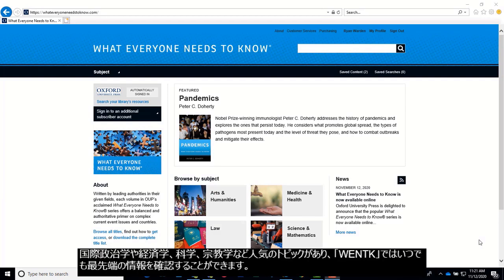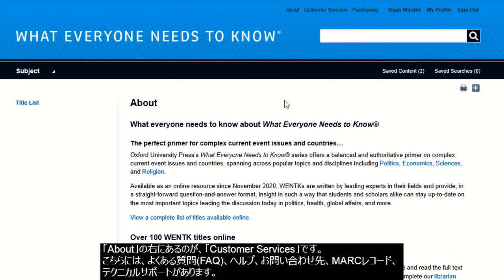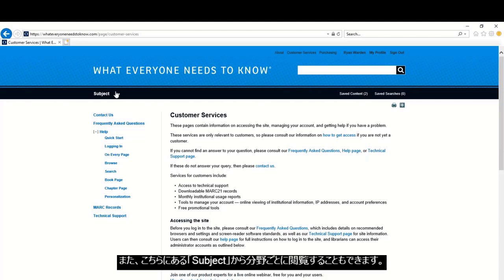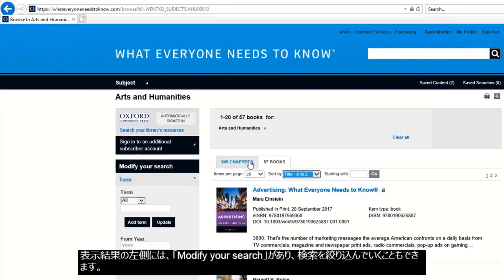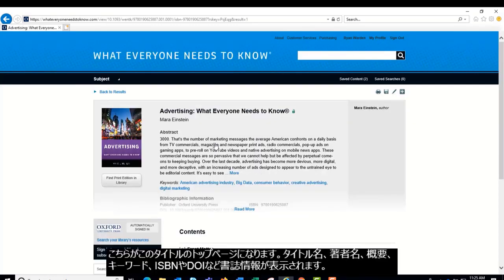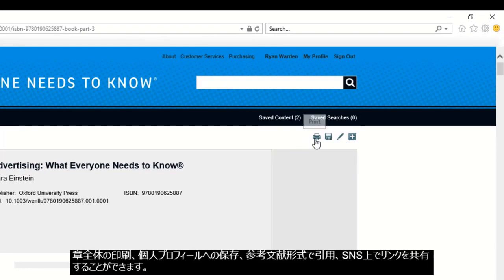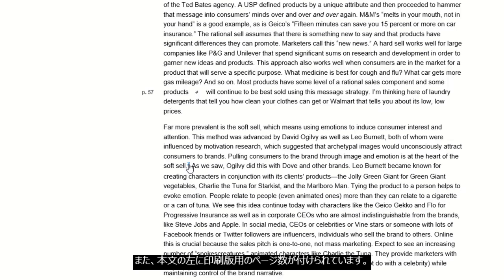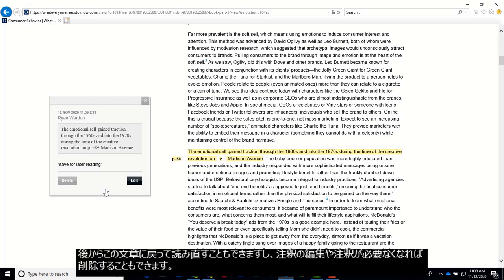What Everyone Needs to Know®のご利用ガイド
What Everyone Needs to Know® (WENTK)シリーズは複雑な問題を
抱える事象や地域について偏りのない解説を提供するシリーズです。
この動画ではWENTKの詳しい利用方法をご紹介しています。